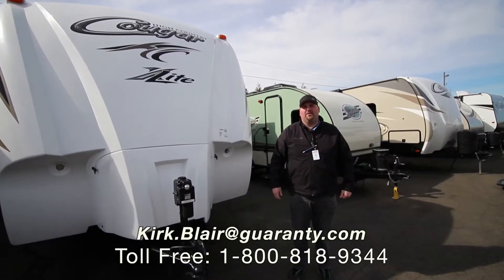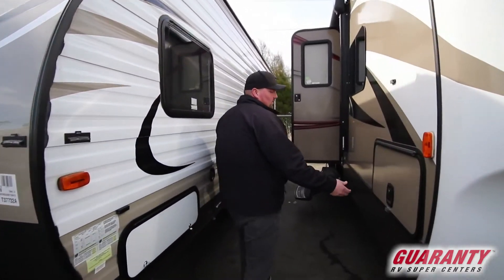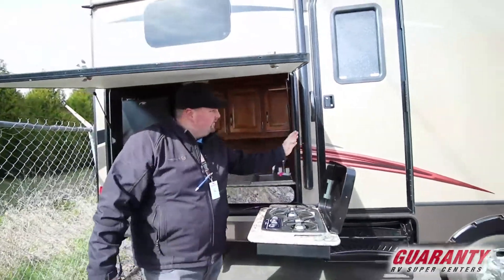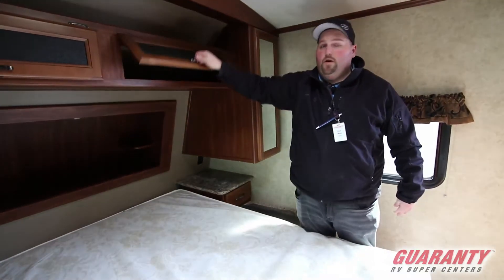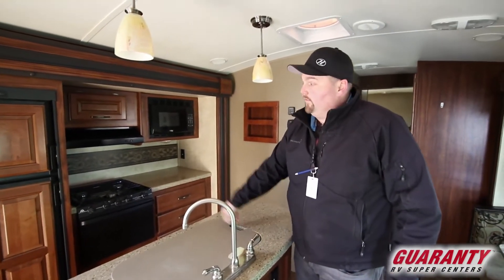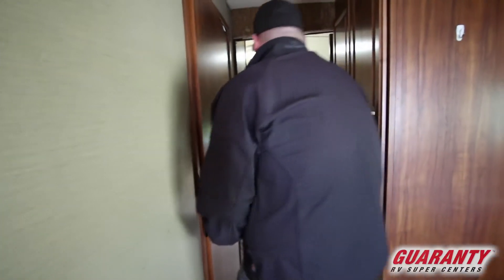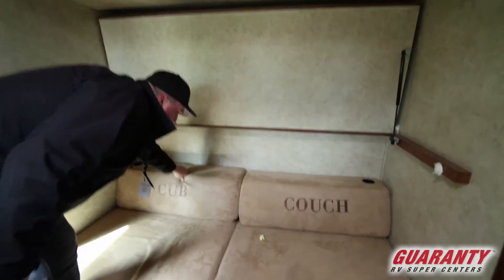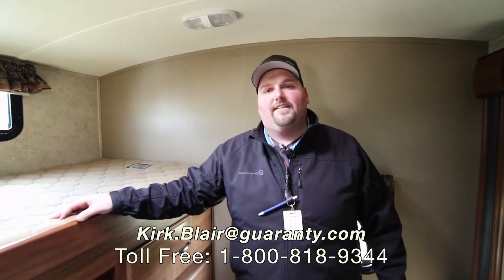2015 Keystone Cougar 33 RBI Travel Trailer Video Tour • Guaranty.com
2015 Keystone Cougar 33RBI — Make every weekend a grand adventure with this pre-owned 2015 Keystone Cougar X-Lite 33RBI travel trailer. Find all your favorite campsites and visit them again and again.

The outside camp kitchen is a great feature if you like to get creative with the family meals. It has a fridge, two-burner cooktop, sink and storage cupboards. Back inside, the kitchen has an island for extra serving space. Get cooking with a three-burner stovetop, oven, microwave and Dometic 8 cu ft refrigerator.

Enjoy your meals at the booth dinette or play an exciting game of cards. Catch up on your reading or movies on the leather sofa in the slide out.

When it's time to call it a night, head to the bathroom to freshen up in the bathtub/shower. You can conveniently store necessities in the medicine cabinet above the sink. A second entrance doors lets kids dash in from playing without going through the trailer.

Catch some shuteye on the walk-around queen bed as a cool cross breeze from the two windows floats over you. Nightstands let you keep your books and phone close by. The kids will love having a bunkhouse with a door on the opposite end of the trailer. It has a TV, storage for games and several bunk options, including a cub couch.

Other notable features include:
• 19-foot power awning,
• Pass through storage,
• Outside shower,
• Enclosed underbelly with heated tanks,
• Rear ladder, • Correct Track Alignment System,

This 2015 Keystone Cougar X-Lite 33RBI used travel trailer is in great shape and ready for your summer of adventure. Take a tour of it today at Guaranty RV.